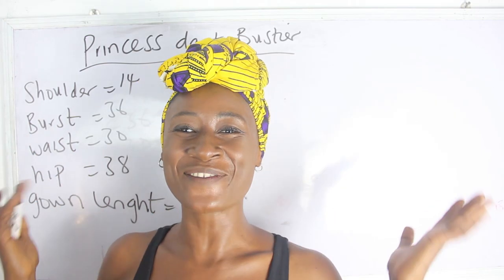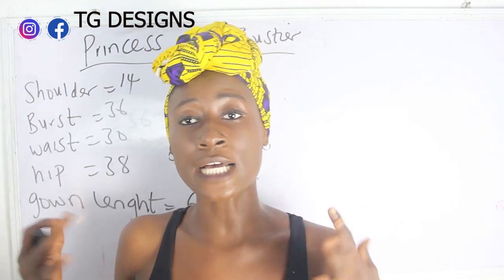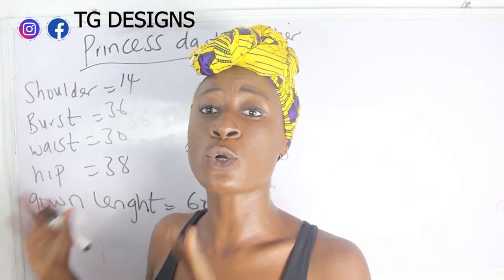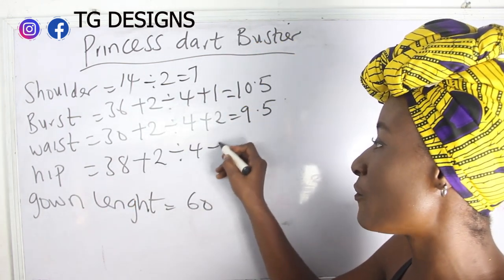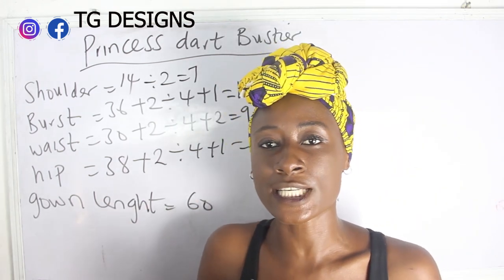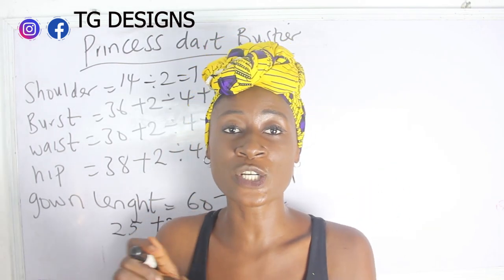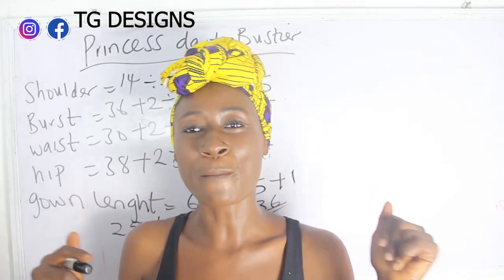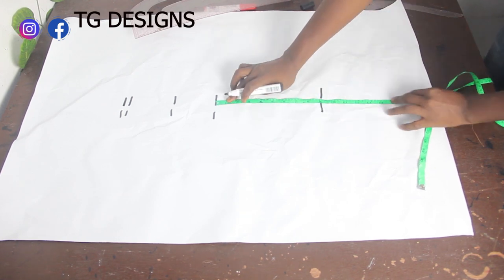How to make princess dart bustier gown with flare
hey sew mate, this video will enlighten you on how to cut and sew rinecess dart bustier with flare.
i hoe you enjoyed this video as much as i enjoyed creating them